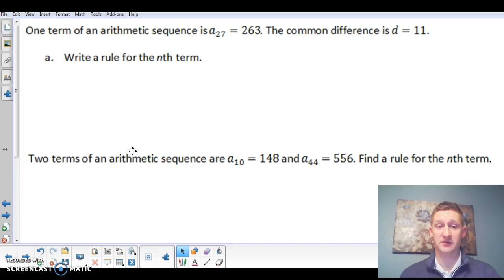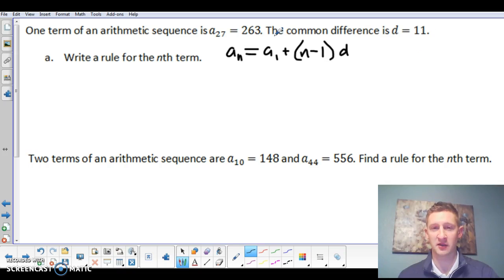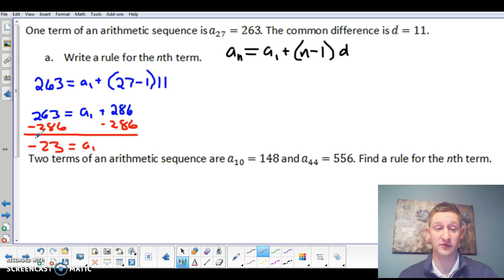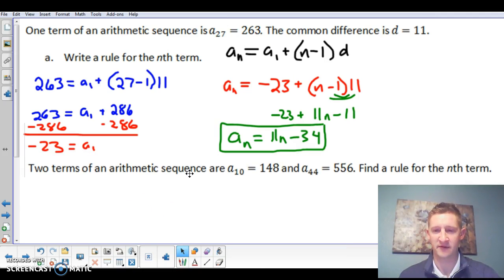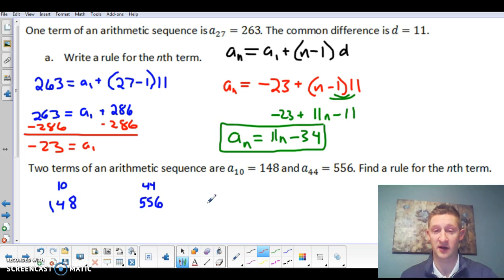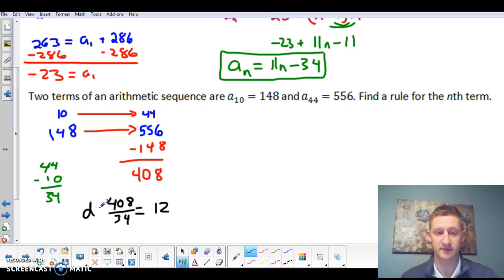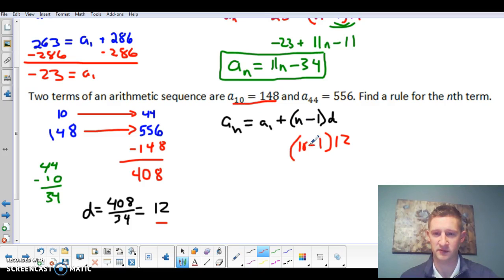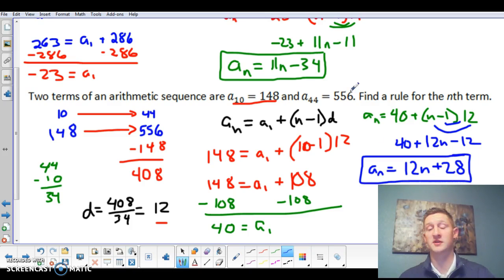5.2 Arithmetic Sequences and Series (pt. 2)